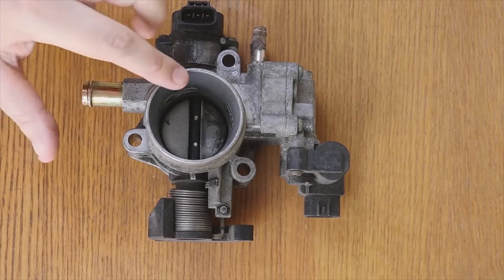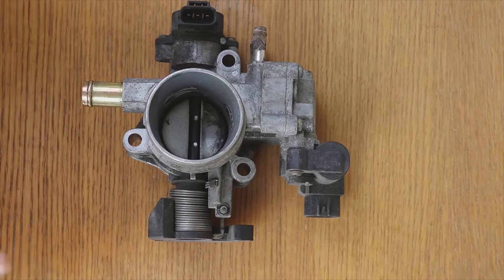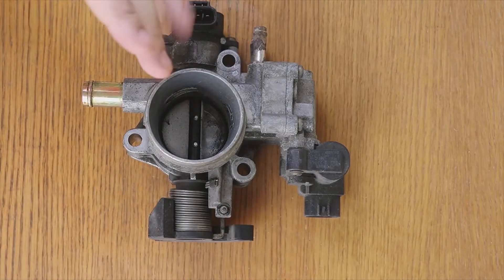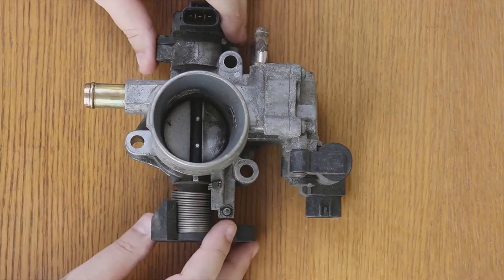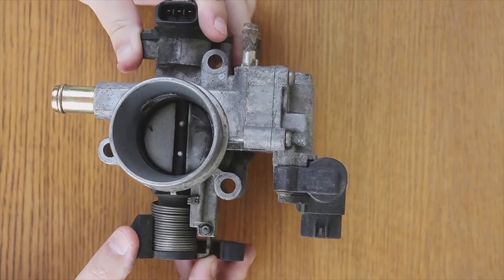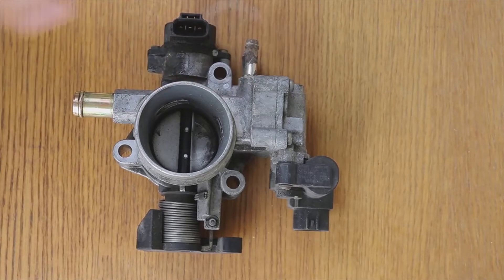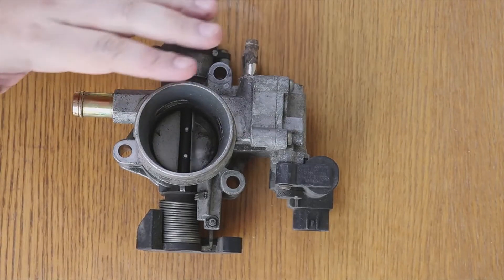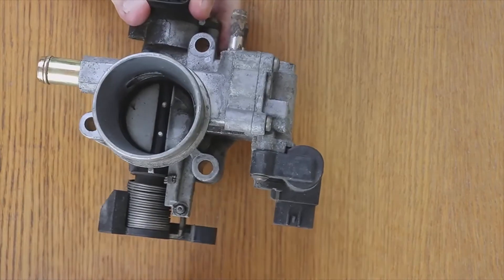THROTTLE Body Valve OPEN or CLOSED? with engine stopped, DIESEL vs PETROL, function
Diesel and gasoline engine, different function of the throttle body valve or acceleration, open or closed with the engine stopped???